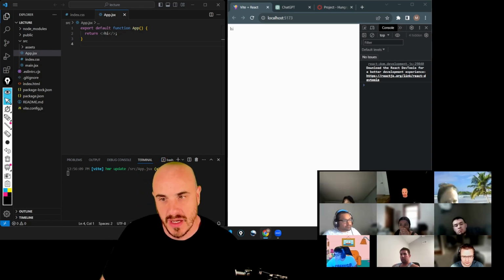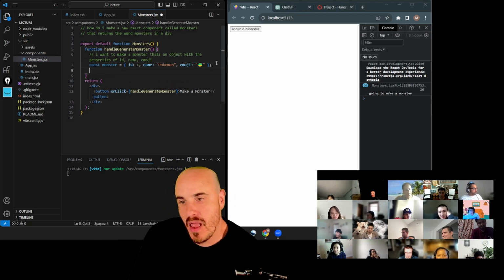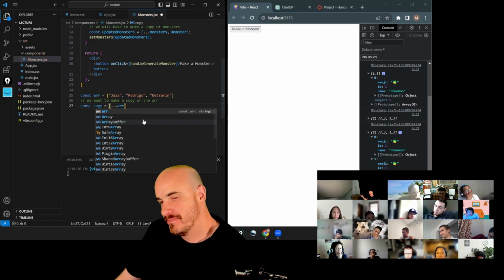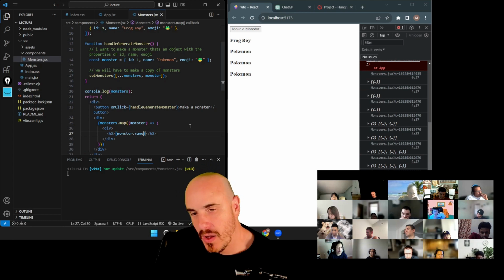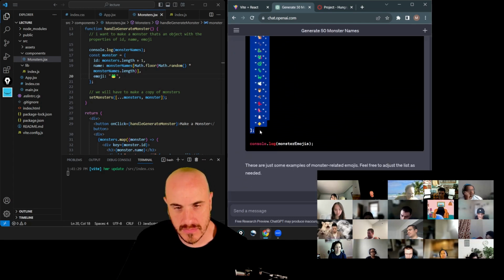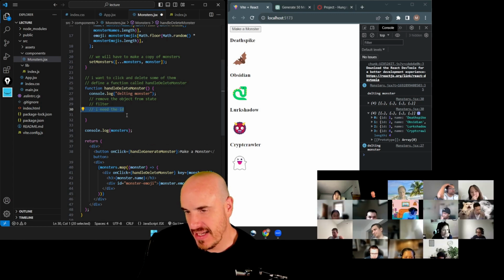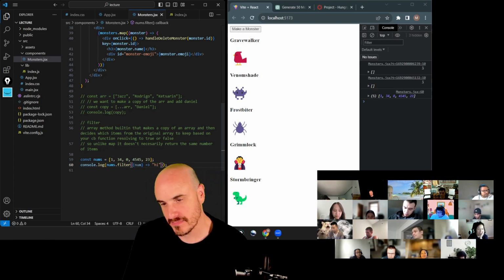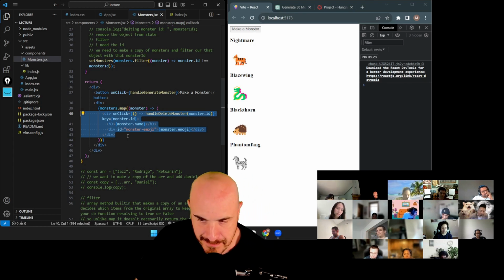Lecture on React and the Filter method at Hackmyhead Coding Bootcamp